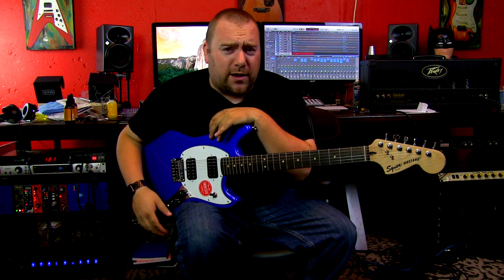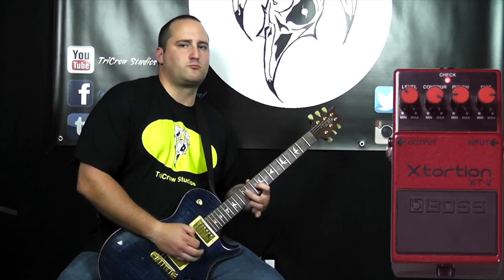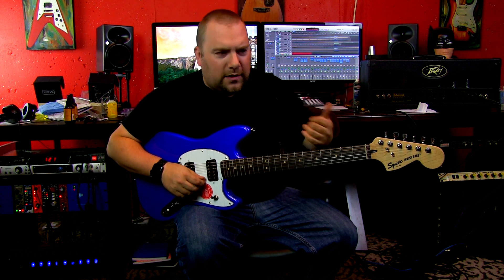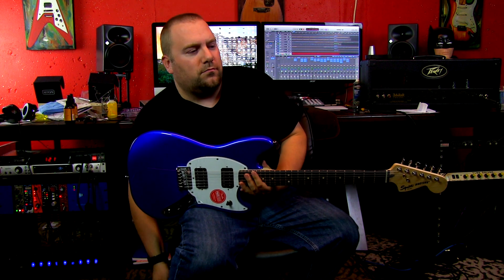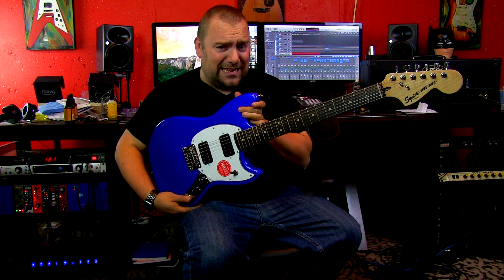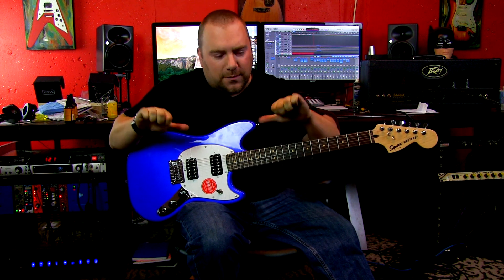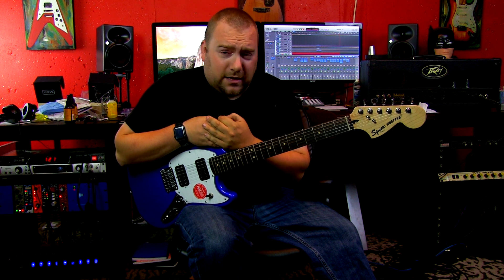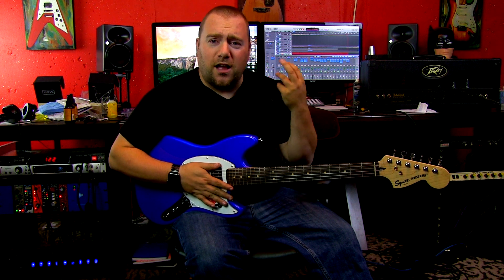Will It Metal??? Squier Bullet Mustang HH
Signal Chain: Squier Bullet Mustang HH - Korg Pitchblack Pro Tuner - MXR Smartgate - MXR Echoplex Preamp - Peavey 3120 Head - Marshall 1960a Cabinet - Neumann TLM 107 - Vintech Audio VA573 - API Lunchbox - Universal Audio Apollo - iMac 27" - Logic Pro X